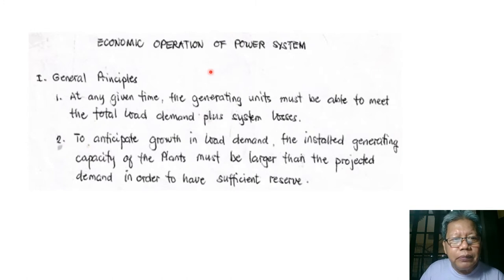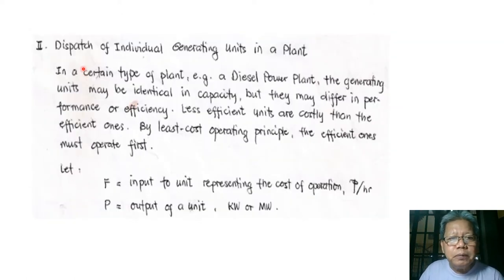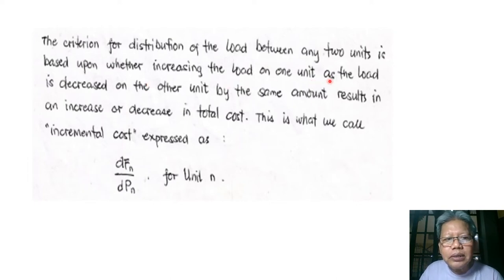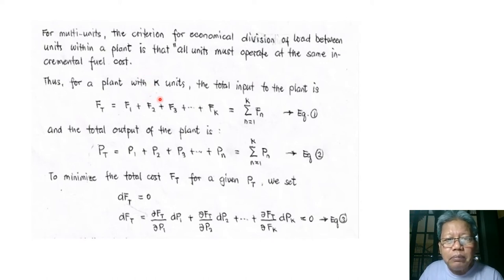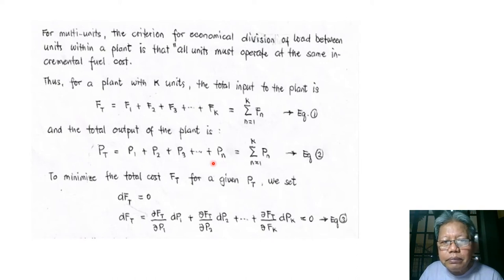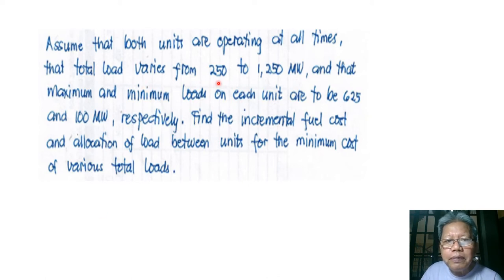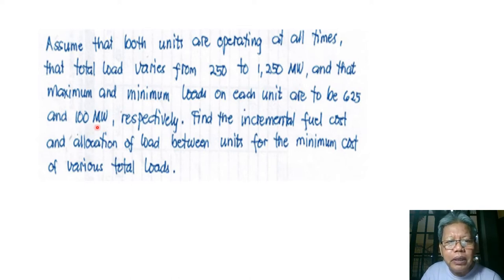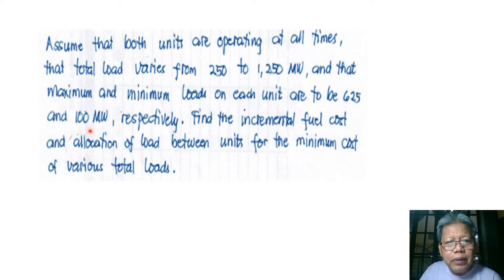Economic Dispatch Lecture 1